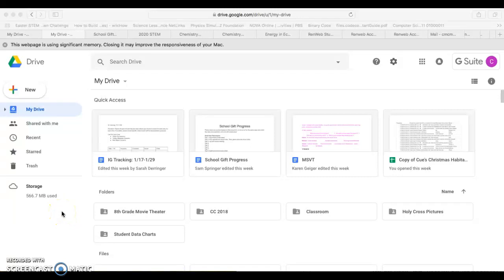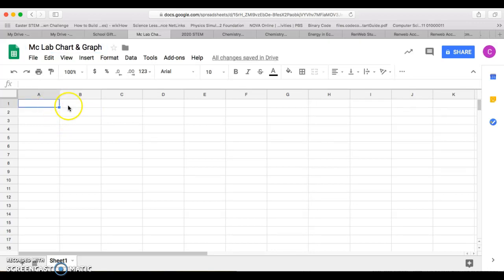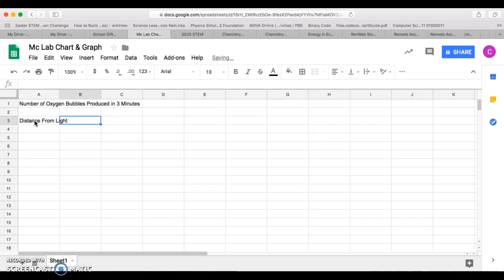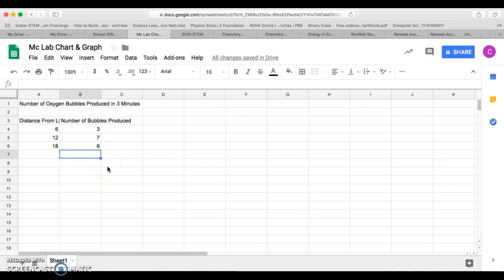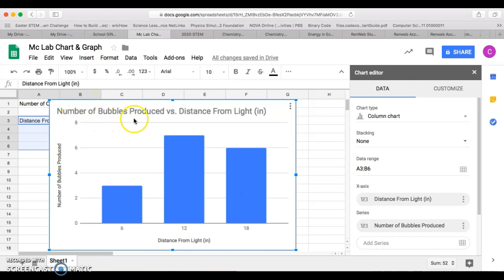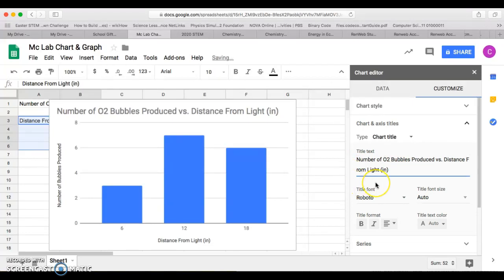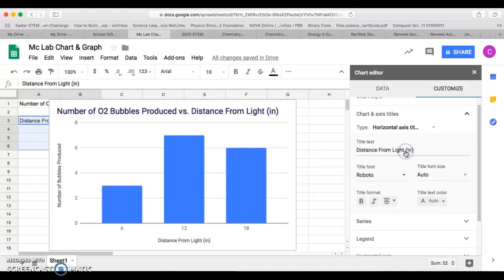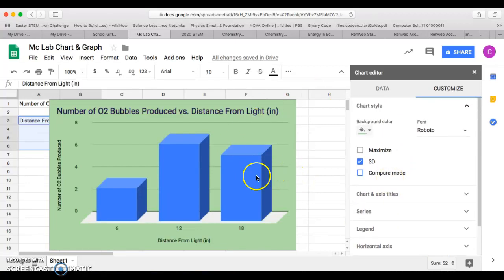Google Sheets Charts & Graphs